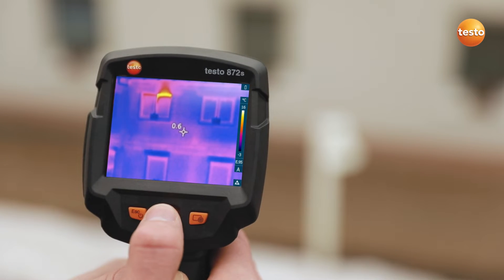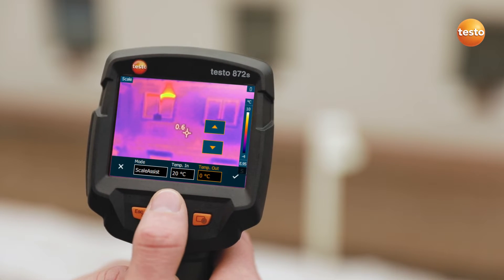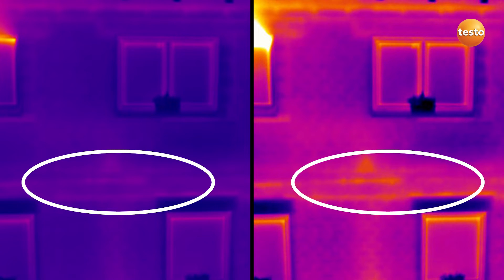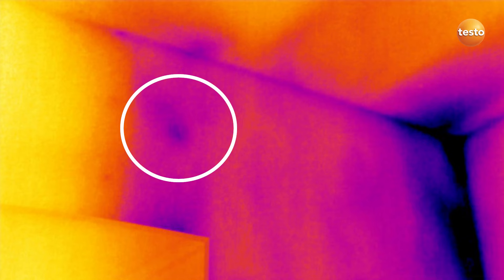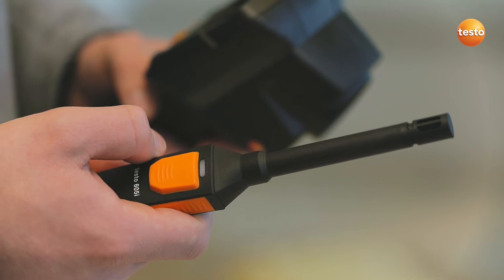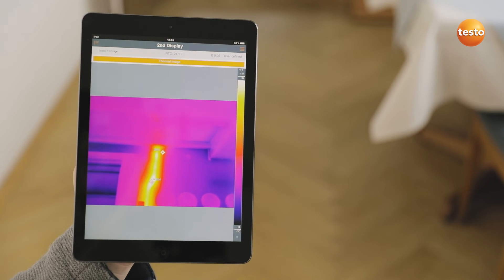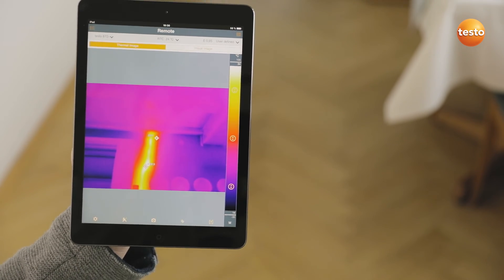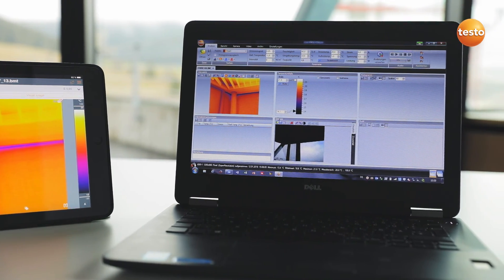Building thermography with the thermal imager testo 872s | Be sure. Testo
We’re going to show you how you can use the thermal imager testo 872s to detect faults on and in buildings quickly and unambiguously.

The testo 872s thermal imager gives you the best possible support for your work in professional industrial and building thermography. Take thermal images quickly, reliably and smartly with the highest image quality, very good thermal sensitivity and innovative functions.

✔️ Highest image quality: IR resolution of 320 x 240 pixels, via integrated testo SuperResolution Technology 640 x 480 pixels

✔️ Precise measurement: thermal sensitivity of 0.06°C

✔️ Smart and wireless: use your mobile device with the free testo Thermography App and wirelessly transmit readings from the testo 770-3 clamp meter and the testo 605i humidity measuring instrument (both available separately)

✔️ Innovative functions, such as testo ScaleAssist and testo ɛ-Assist for comparable, error-free thermal images